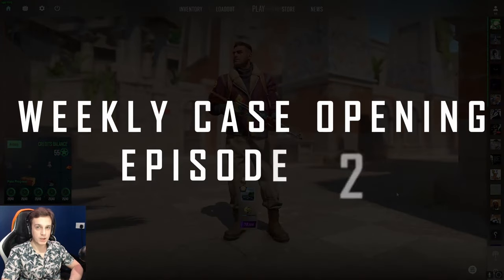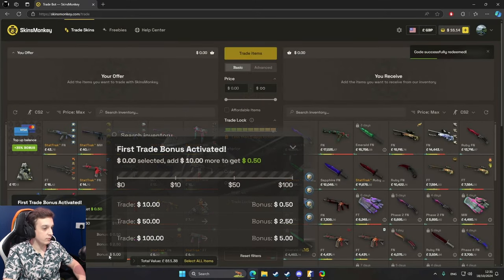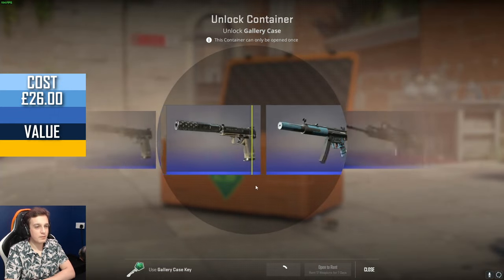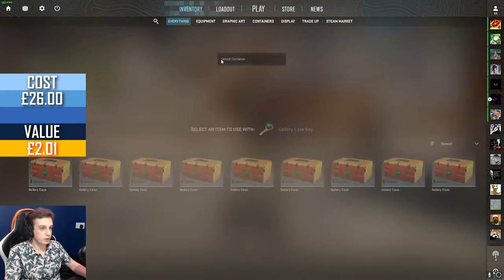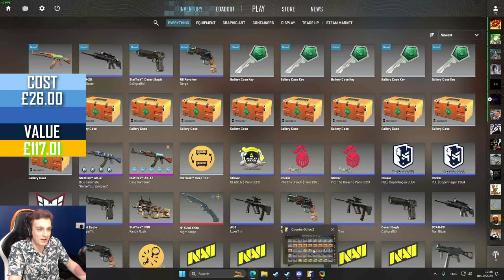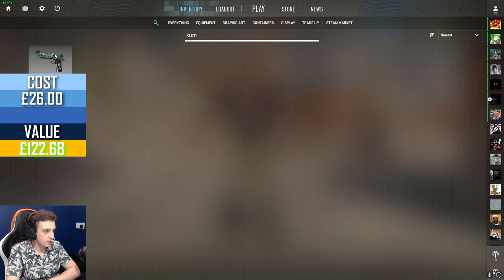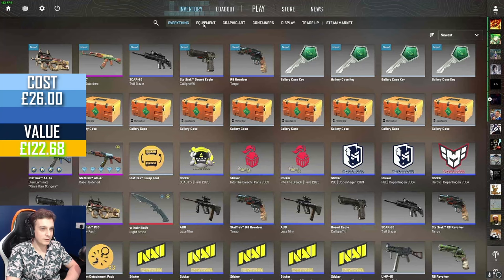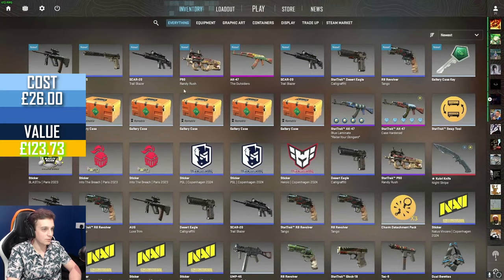Opening EVEN MORE Gallery Cases. Ep. 207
0:00 Intro
1:51 First Set
4:58 Giveaway
6:04 Second Set